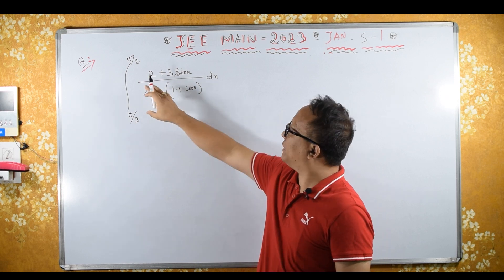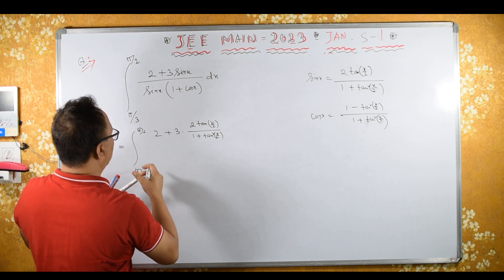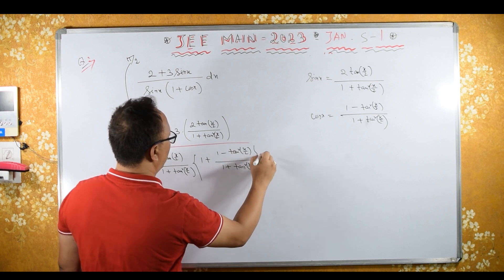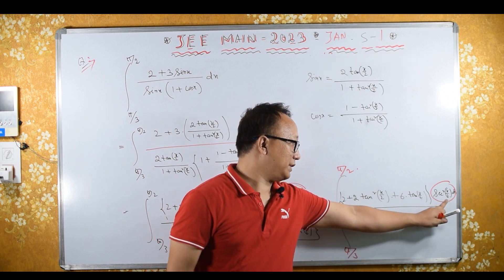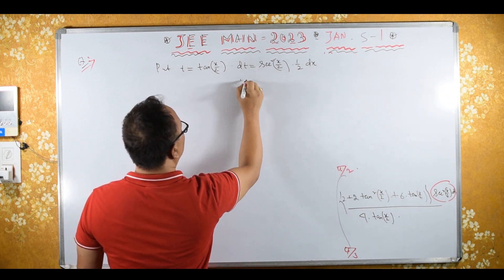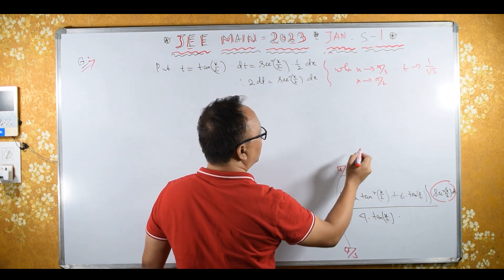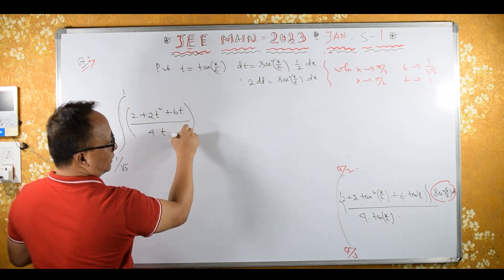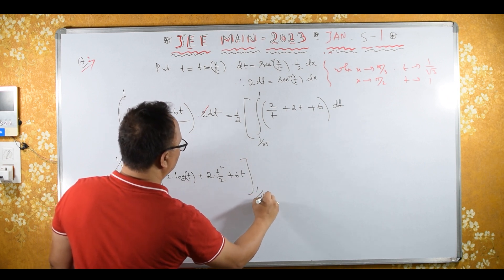integral (2+3sinx)/{sinx(1+cosx)} dx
Solving integral (2+3sinx)/{sinx(1+cosx)} dx | JEE Main 31st January 2023, Shift-2

Get ahead of the curve with our expert solutions for the JEE Main Maths exams . With easy-to-follow explanations and real-world examples, this video will help you build a strong foundation and achieve your best score.